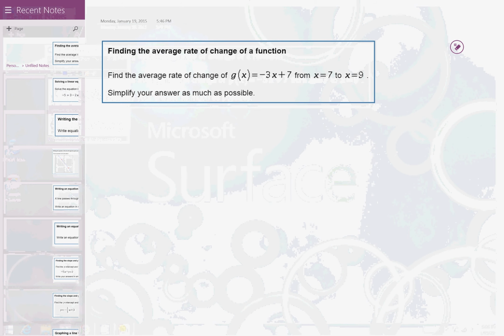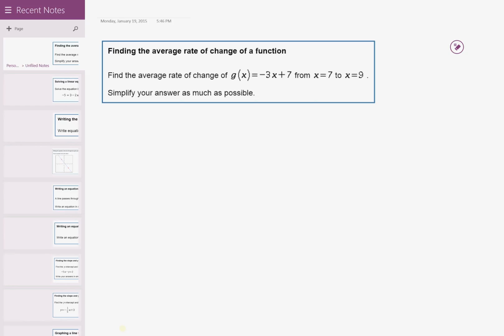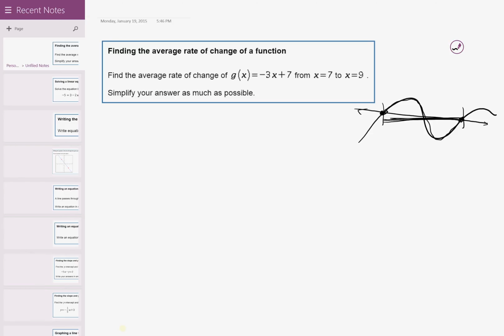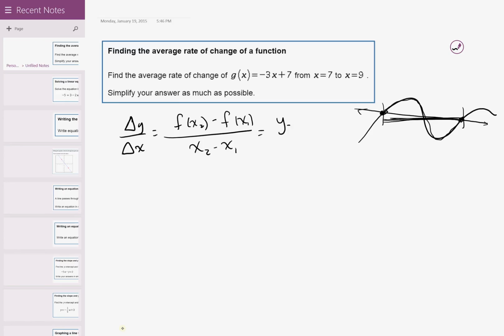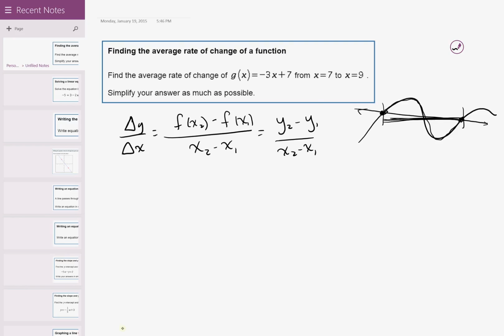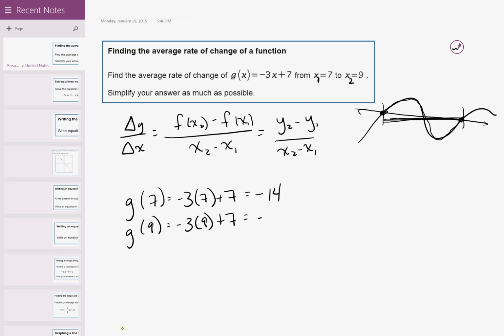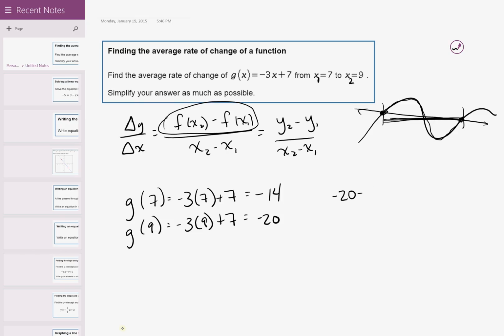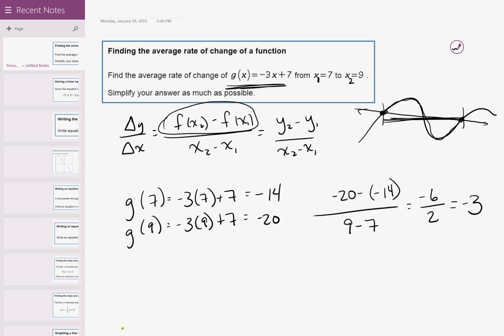09 13 Finding the average rate of change of a function